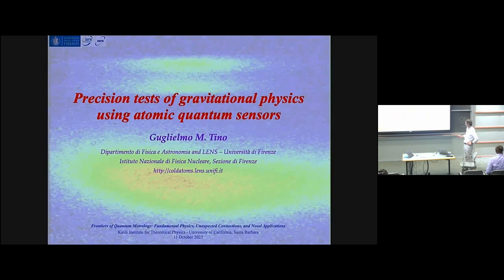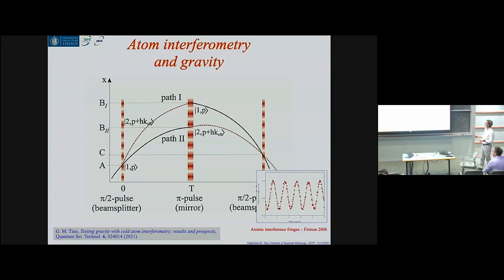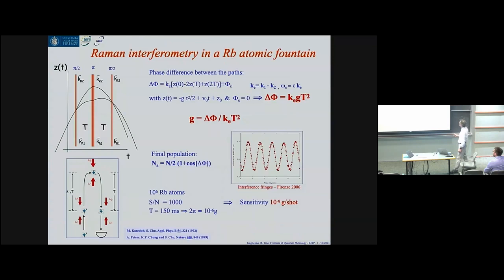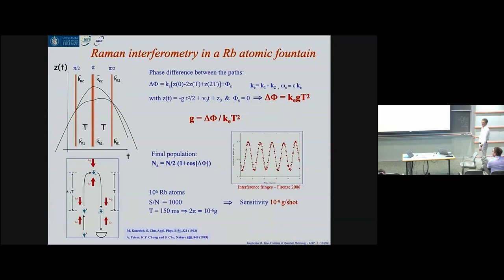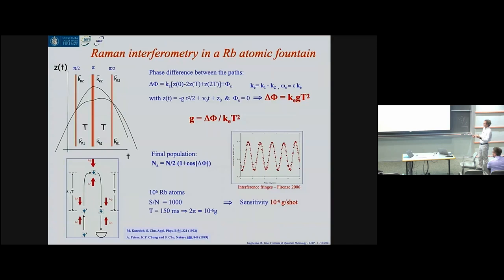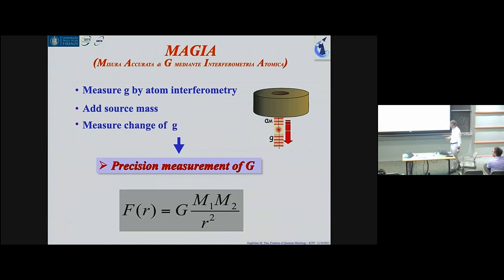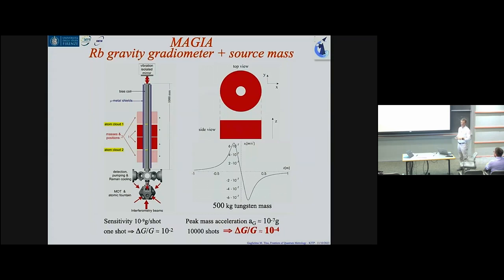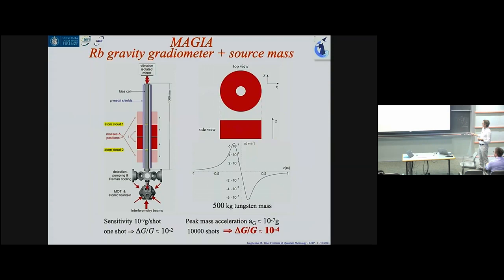Precision tests of gravitational physics using atomic quantum sensors ▸ Guglielmo Tino (UniFI/INFN)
Recorded as part of the Frontiers of Quantum Metrology: Fundamental Physics, Unexpected Connections, and Novel Applications (qmetro-c23) conference at KITP on October 9 - October 12, 2023 in Santa Barbara, CA.

Coordinators: Klemens Hammerer, Klaus Mølmer and Marianna Safronova